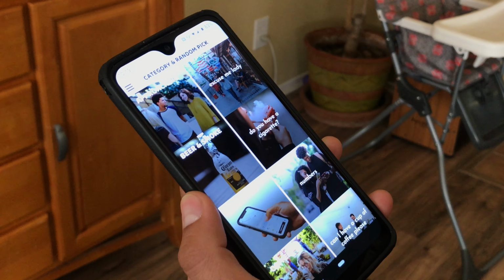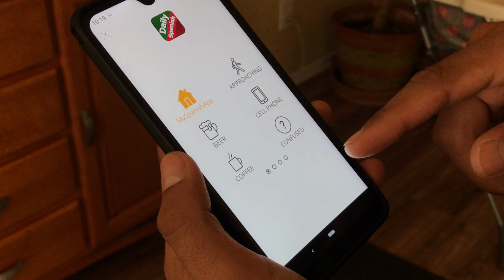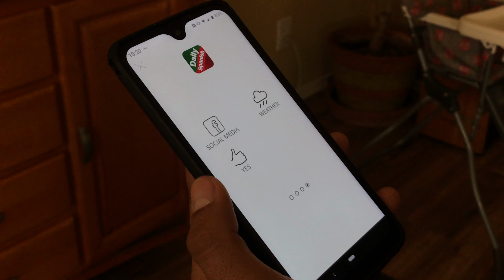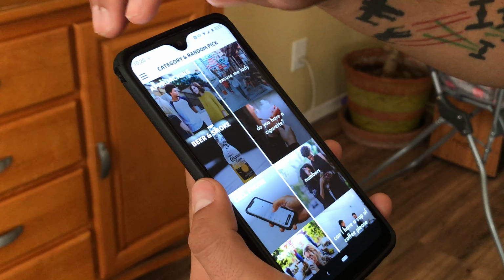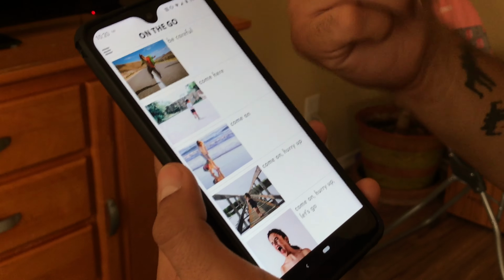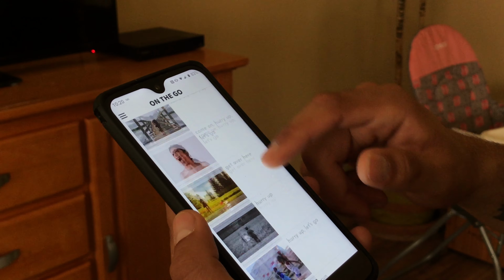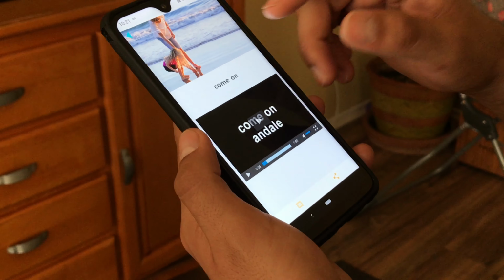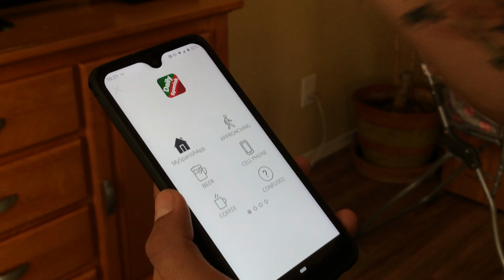Video explanation of how to use the three bars on the Daily Spanish app